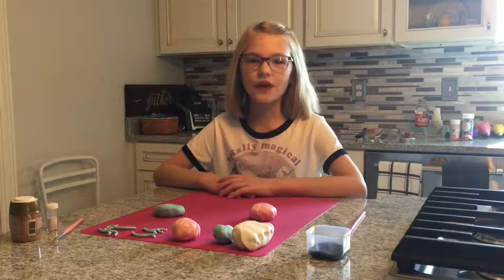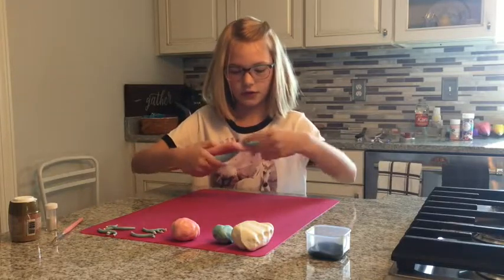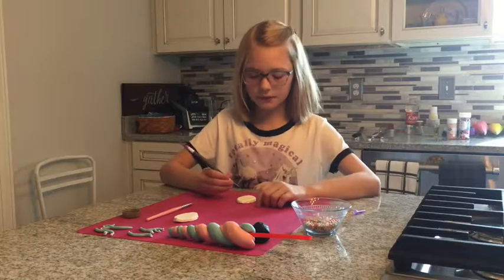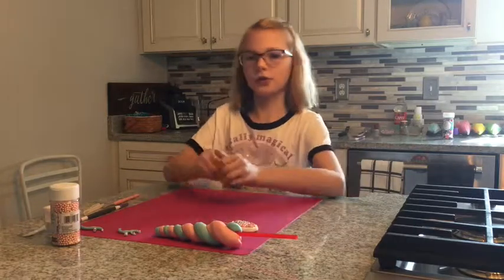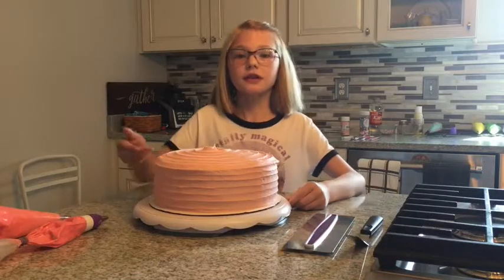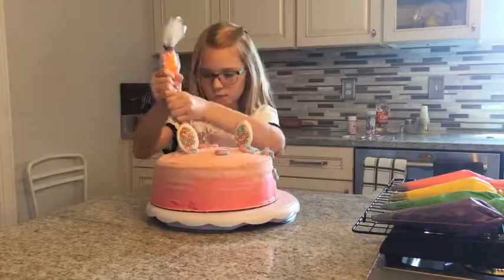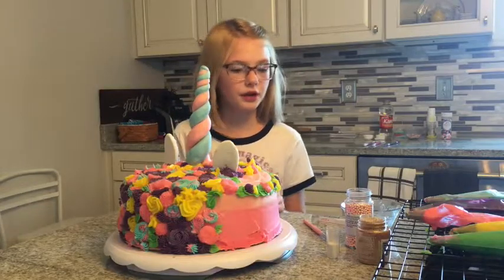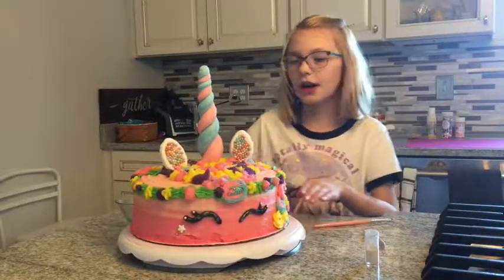Philpot Skyler Unicorn Cake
Skyler age 9 decorating a Unicorn Cake